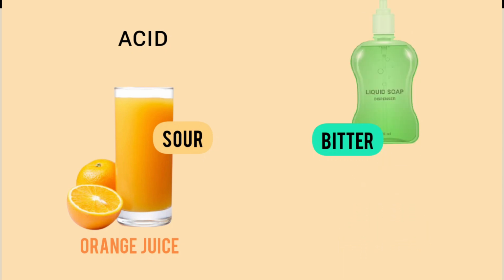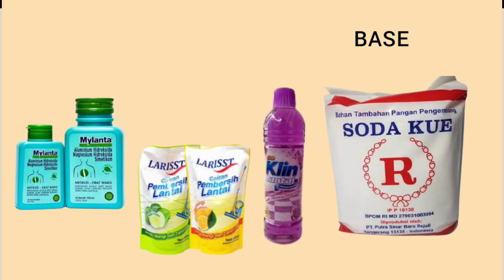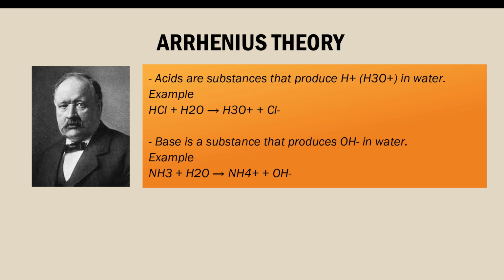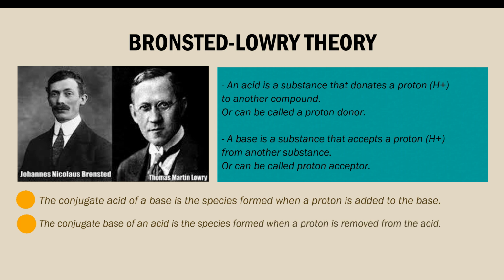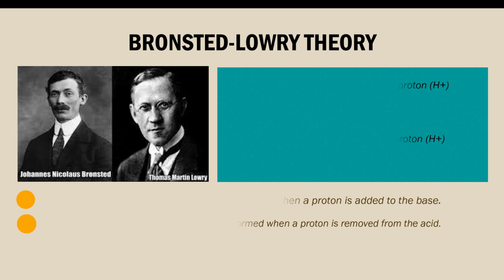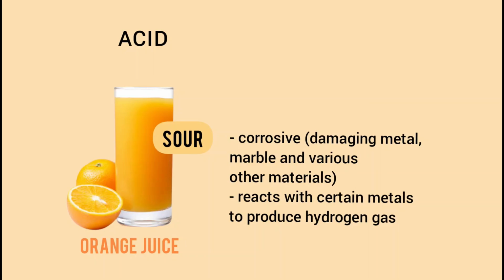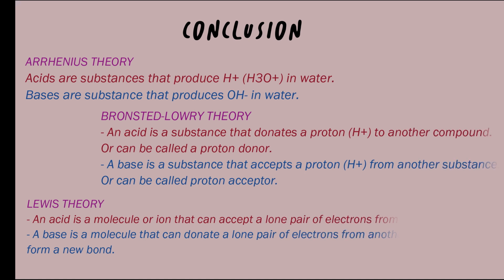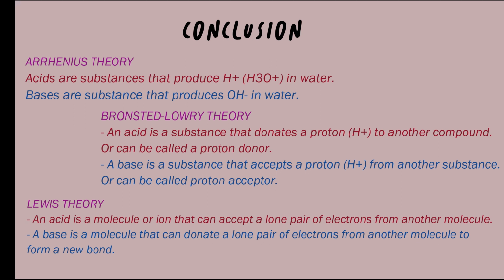Ardelia Lituhayu_K3320012_Class C_Acid and Base_Inorganic Chemistry 2_FKIP_UNS_Dr. Maria Ulfa, M.Si.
Hallo teman-teman!✨

Perkenalkan, saya Ardelia Lituhayu, mahasiswa Pendidikan Kimia FKIP UNS.

Mohon maaf apabila terdapat banyak kesalahan. Kritik dan saran boleh disampaikan di kolom komentar yaa😊